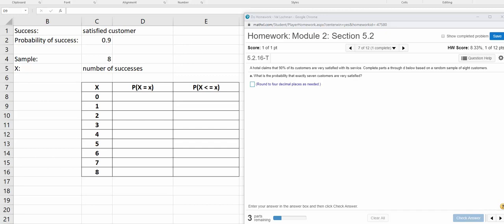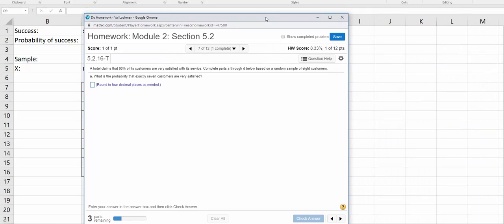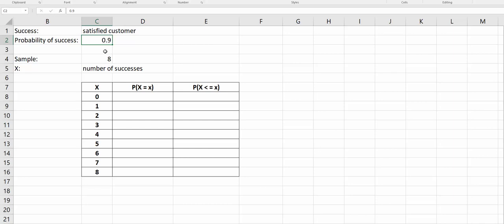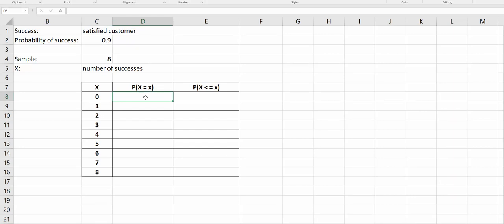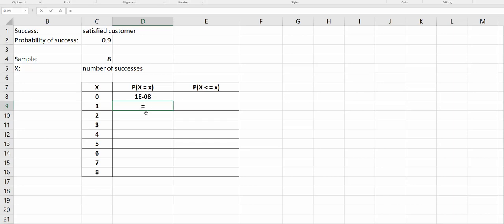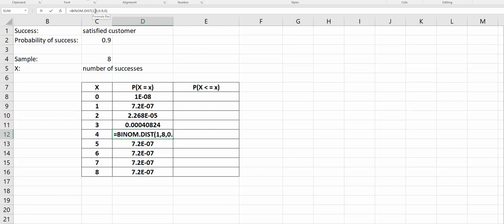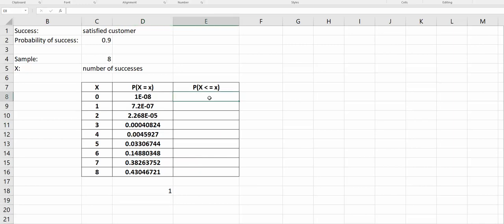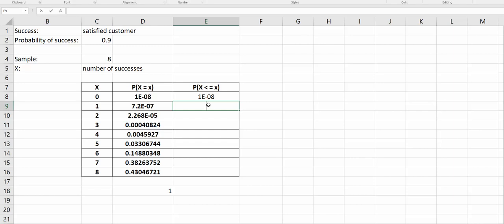Binomial with Excel for Business Statistics